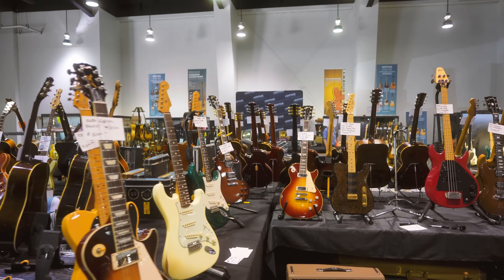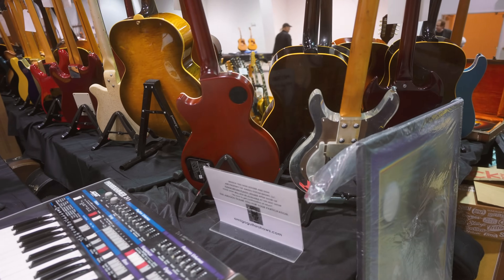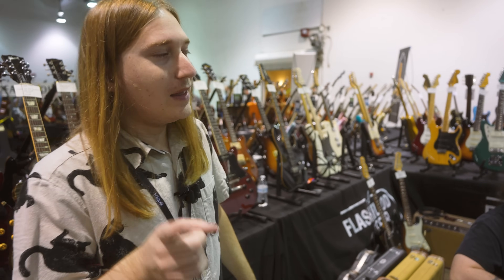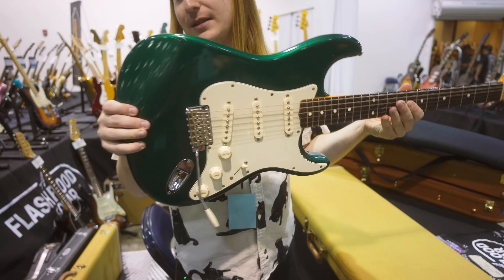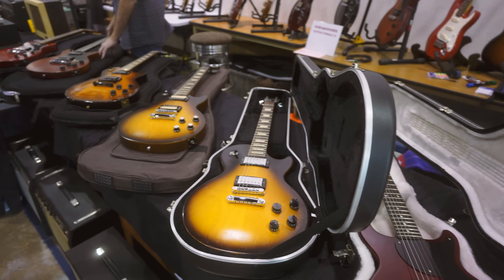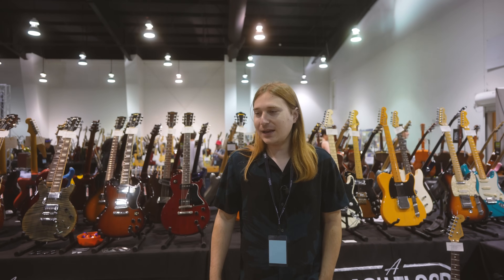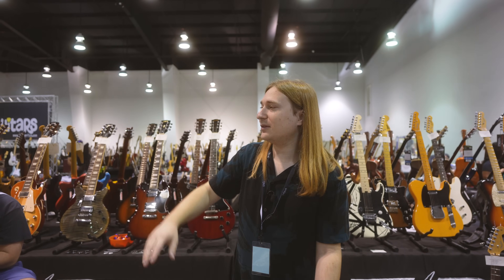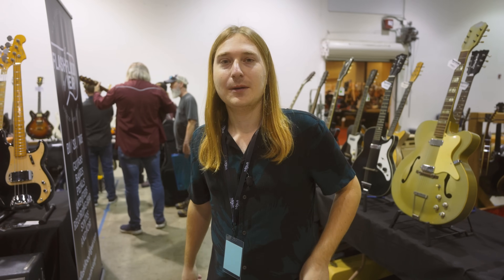Guitar Lovers Rejoice! The FIRST EVER Mesquite Guitar Show 2024!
The first ever Amigo Guitars Mesquite Guitar Show 2024 was a success! There were tons of Fender guitars, Gibson guitars, and more! Lots of vintage guitars and cool guitar pedals and amps. Come along as we go through the show, say hi to friends of the shop, and, of course, watch me acquire too many guitars!

Filmed & Edited by Thomas Filbert

00:00 The First Mesquite Guitar Show!
01:02 Dealer Day
09:01 Public Day
18:15 Final Day
21:00 Thoughts